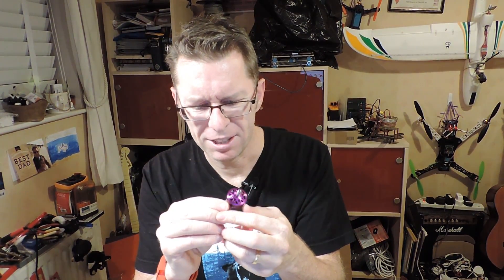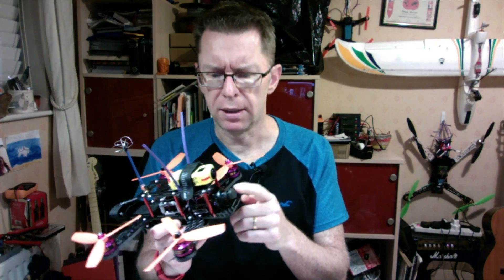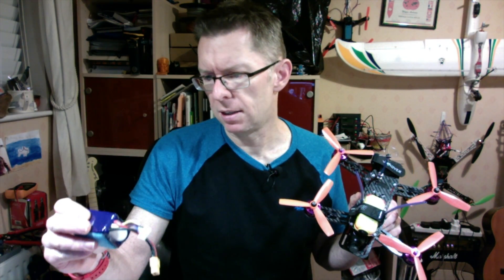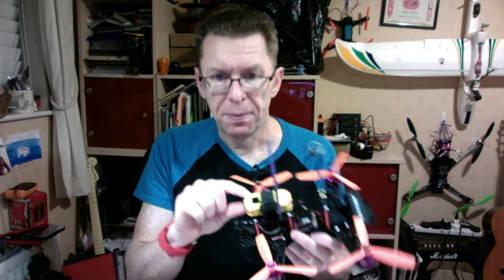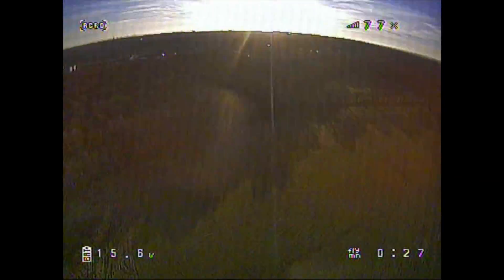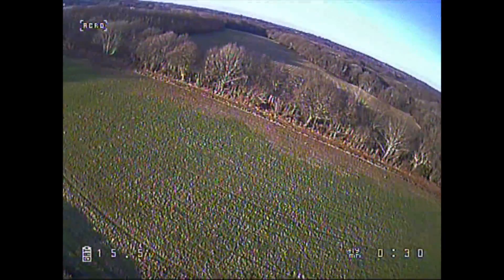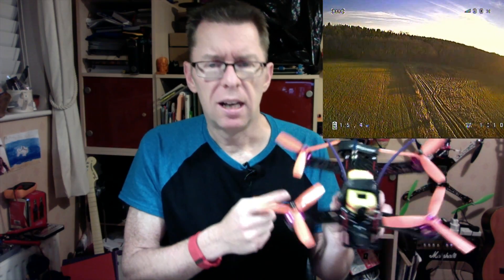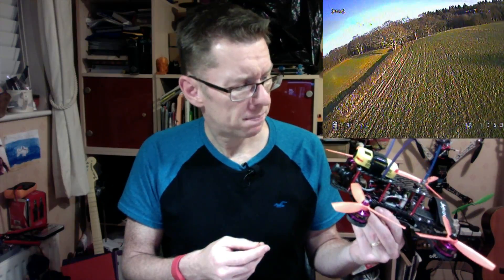FPV First look: DYS 2206-2600KV Fire motors, supplied by Gearbest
Well, the intention was to give more of a review, but as the flight controller and lipos kind of gave out on me - here's a first look at these very powerful motors.  Make sure your lipo is ready for race conditions !